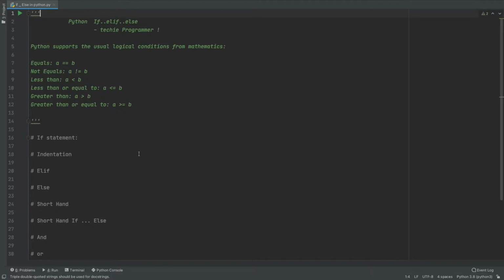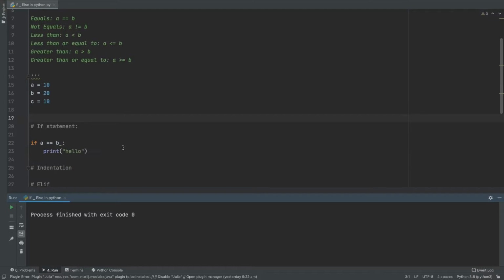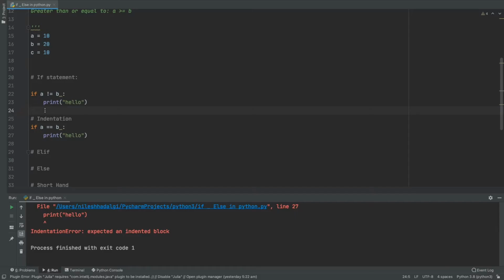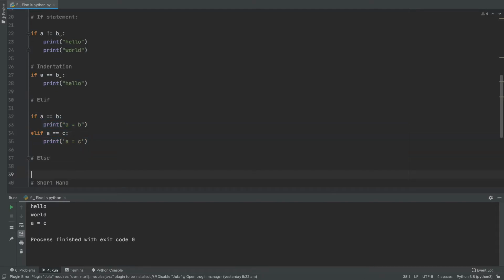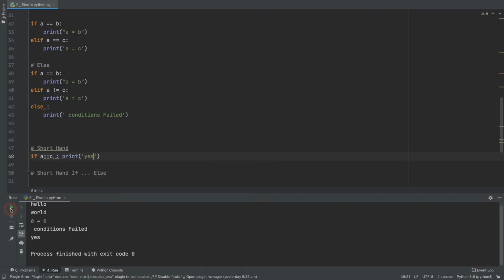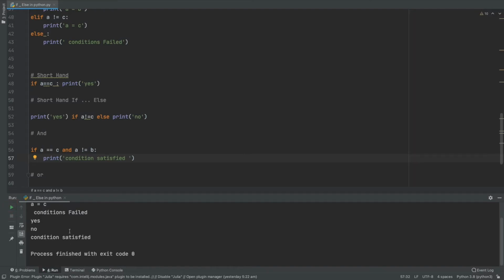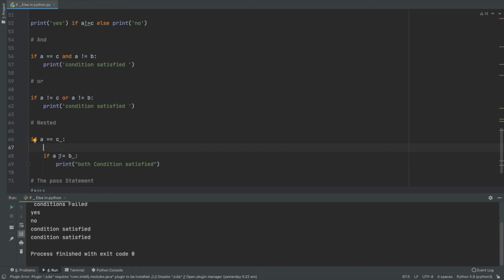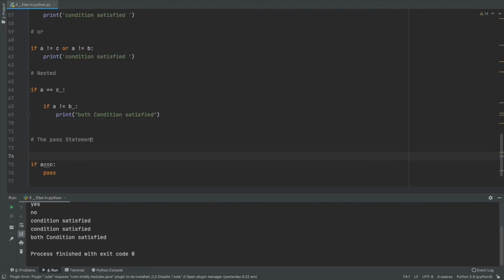if .. elif .. else conditional statement in python with notes and example | Techie Programmer